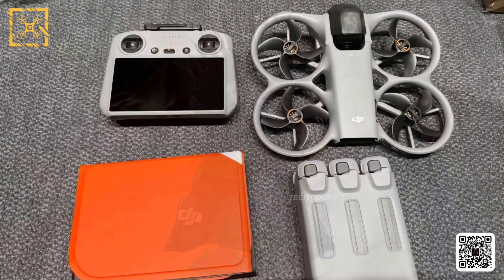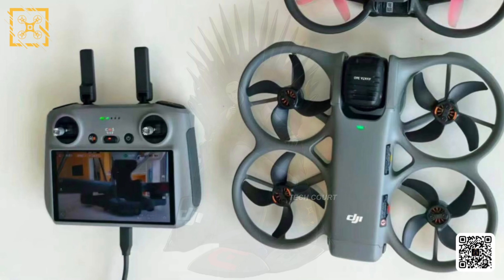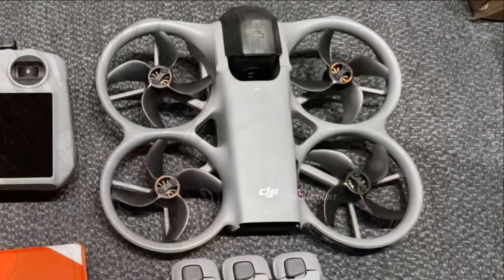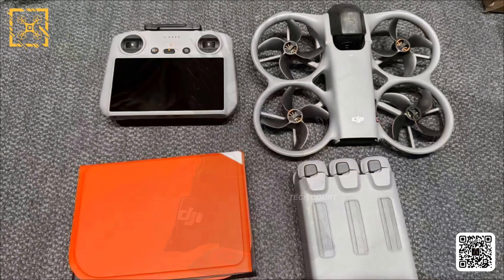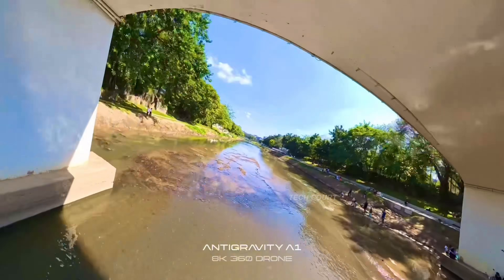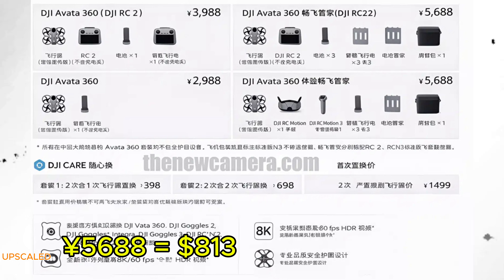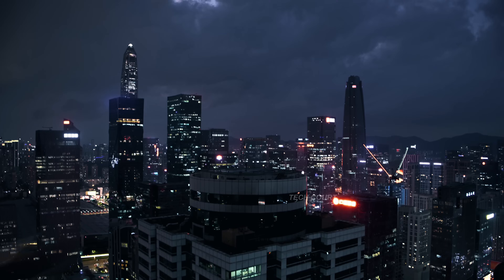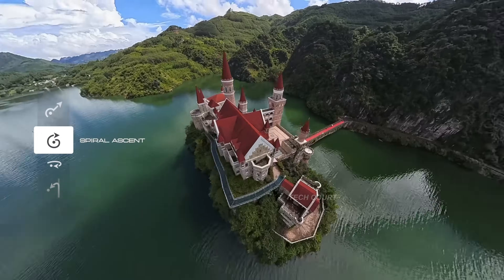DJI Avata 360 - Official Confirmed Price , Specs & Expected Release Date!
The DJI Avata 360 is starting to look very real. New live images have surfaced, giving us the clearest look yet at the drone’s final design, camera setup, and overall intent—and they line up closely with what earlier leaks suggested.

In this video, we break down what these images reveal about the Avata 360’s price positioning, the expected specs, and why the timing strongly points toward an upcoming release. From the cinewhoop-style frame and stability-focused design to the unique 360 camera mechanism and bundled accessories, everything suggests this is a finished product waiting for an official announcement.

We also look at DJI’s current launch cycle and explain why the Avata 360 could be next in line after recent teasers—along with a realistic window for when it may launch.

If you’ve been waiting for clarity on the DJI Avata 360, this video connects all the dots.